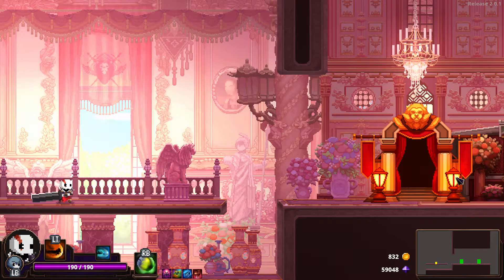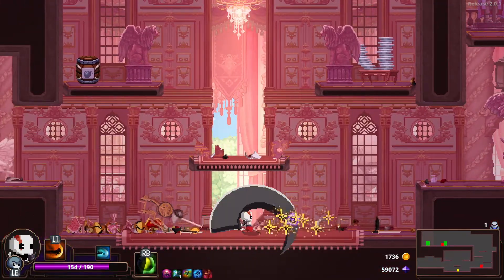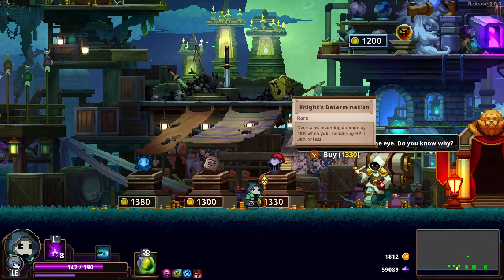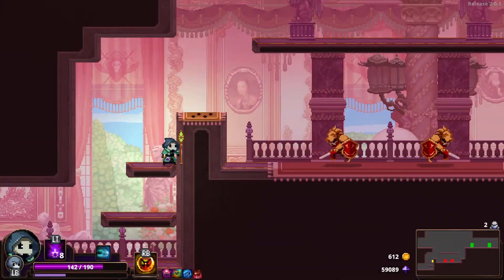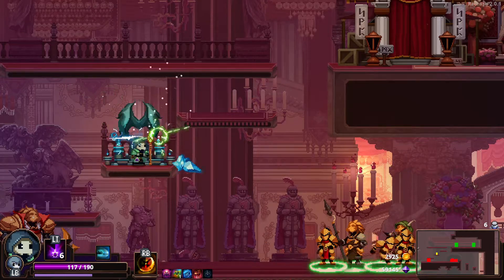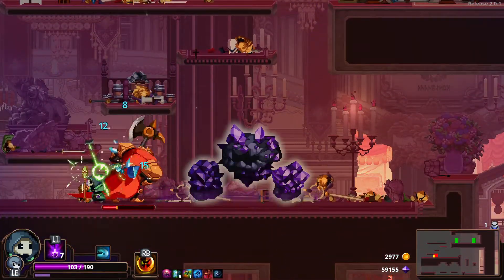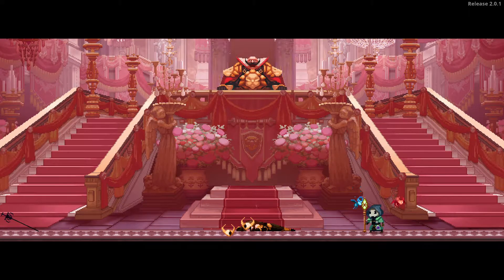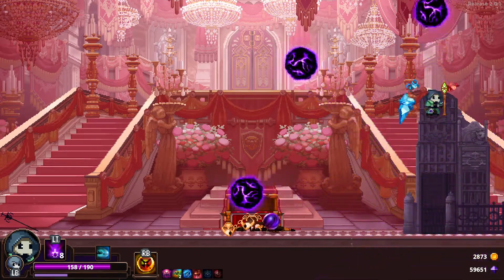Let's Play Skul: The Hero Slayer - "Potion Power" (episode 99)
Let's Play Skul: The Hero Slayer episode 99 - In today's episode I set off into the Carleon Castle with the Warrior skull, one that I've often passed over. After picking up the Living Armor and finding I can actually enjoy the skull, I decided to give the Warrior another fair shot. Let's see how long the Warrior lasts today.

I've also really been enjoying the 9-item inventory that was introduced with the latest patch. It really adds so much more possibilities, combination and experimentation-wise, than what was possible before. That fresh level of fun, plus the ability to choose how I progress through the game has been making my Skul runs feel exciting and new...which, at almost 100 episodes, is pretty impressive!